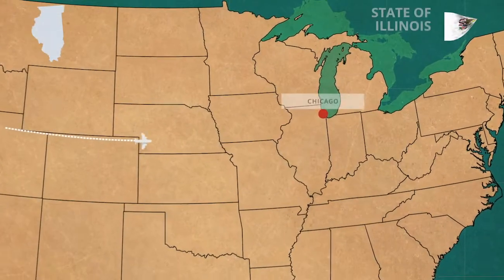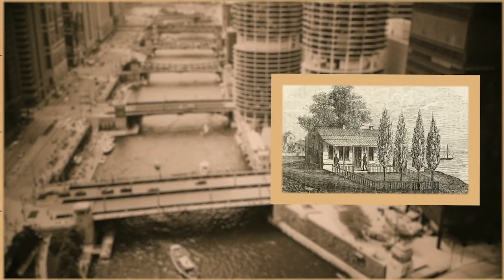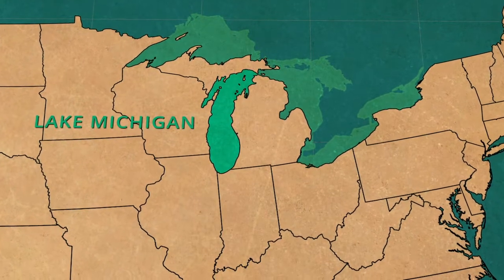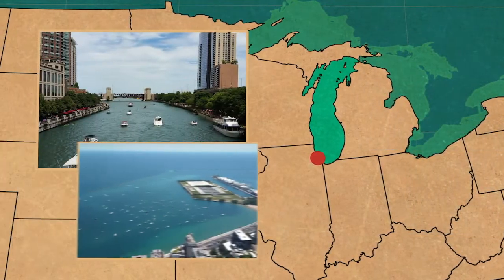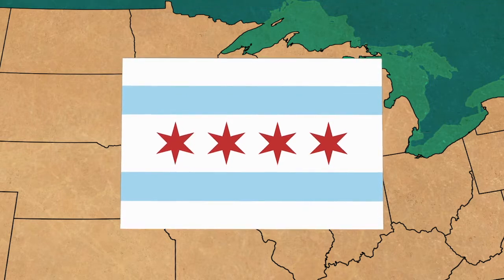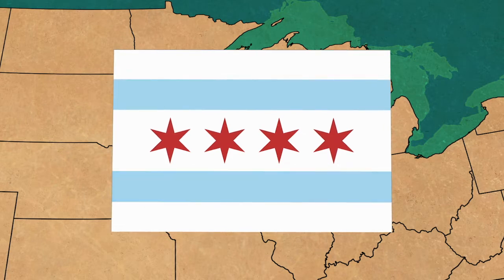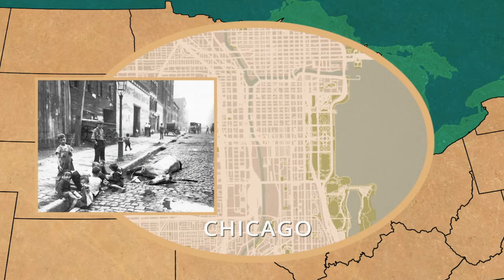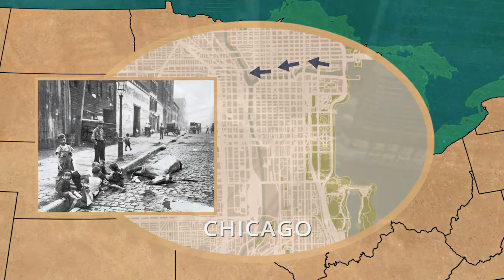The History of Chicago in 90 Seconds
Only have a moment? Here's a quick history lesson on Chicago. The birth of the city, Lake Michigan, the Chicago Fire, Gangsters...it's all here.

ABOUT ERIK: Erik Hastings, a.k.a. Erik the Travel Guy is an EMMY award-winning television personality who speaks directly to consumers who can't afford to "get their vacations wrong". He is the host and managing editor of the internationally syndicated television series "Beyond Your Backyard" for public broadcasting stations (PBS) and other networks/VOD platforms. Erik leads an incredibly talented team of industry pros and is the editorial driving force of his platform. While the travel industry directly supports millions of families worldwide, Erik believes travel makes the world a better place. Through exploration and discovery, he has learned that travel brings cultures together and he eagerly shares that spirit with millions of viewers.